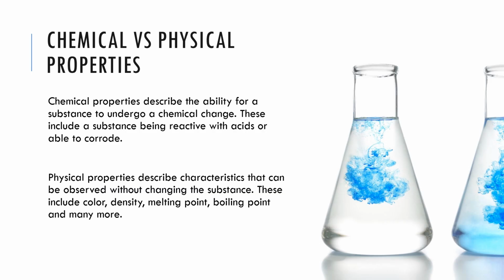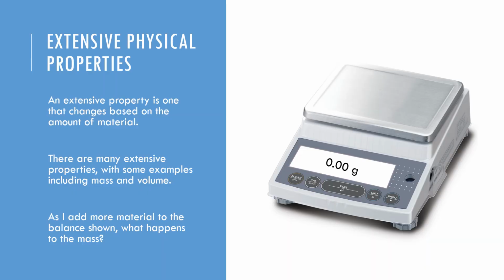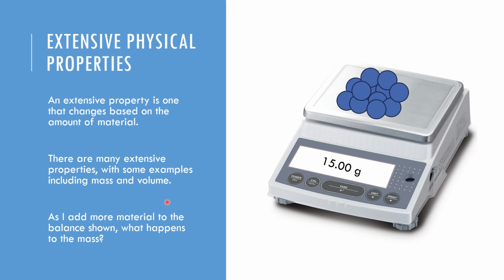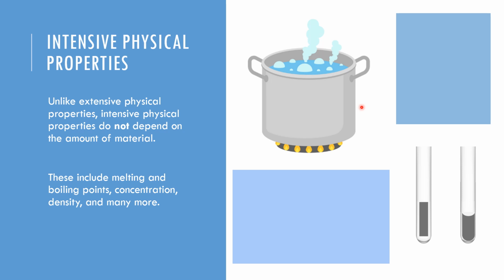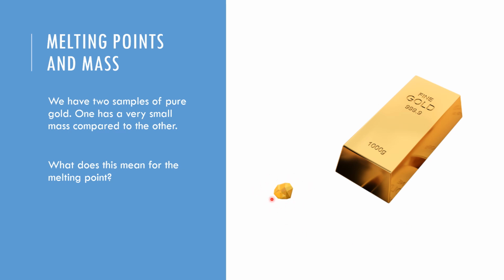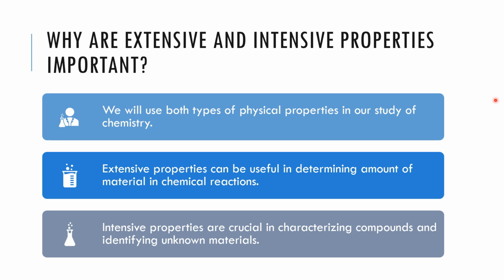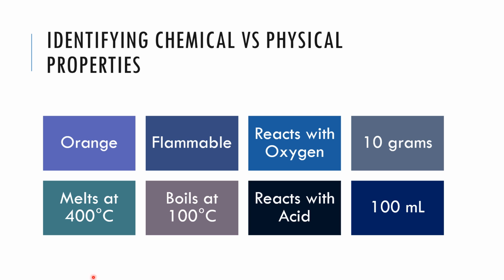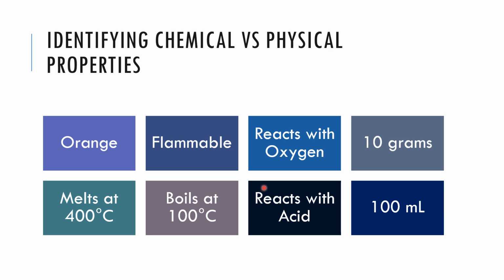Physical vs Chemical Properties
In this video, we'll break down the key differences between physical and chemical properties in an easy-to-understand way. Plus, we'll dive into the distinction between intensive and extensive physical properties, explaining what they mean and how to spot them in everyday examples.